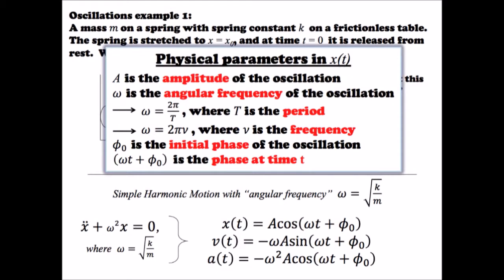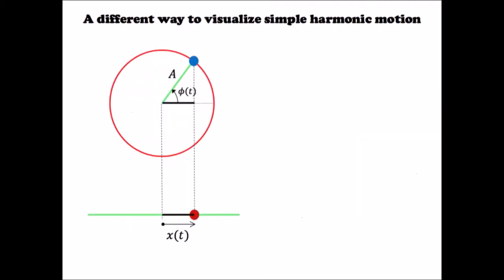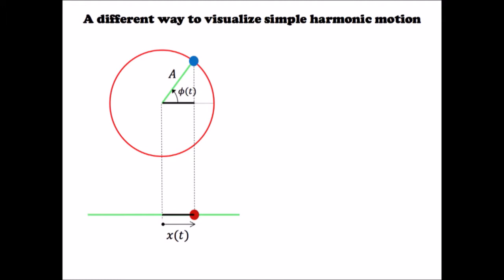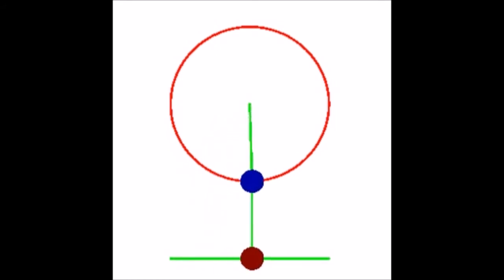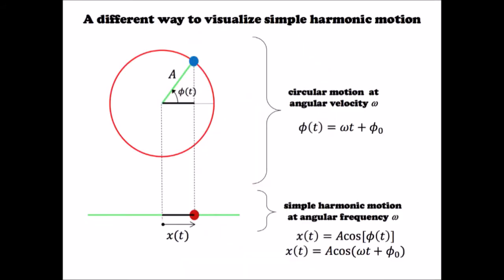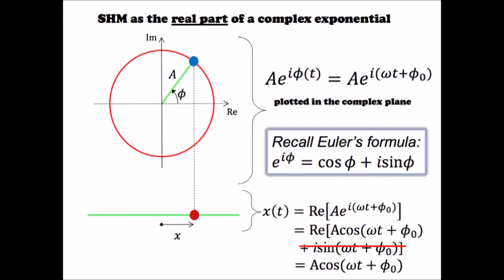Lecture 22.2 - Another Visualization of Oscillation